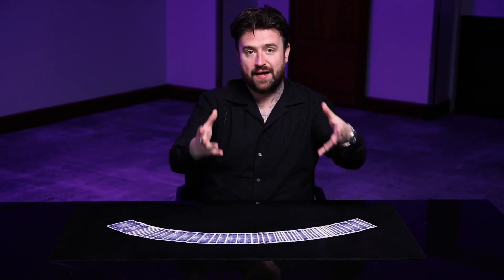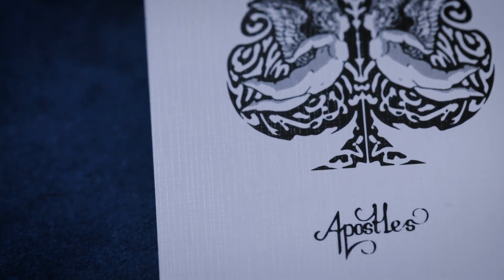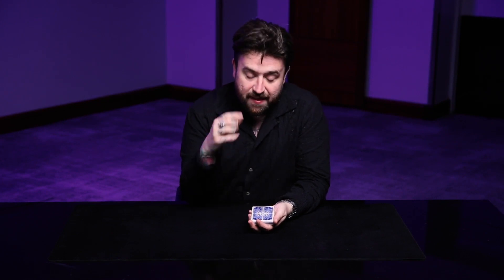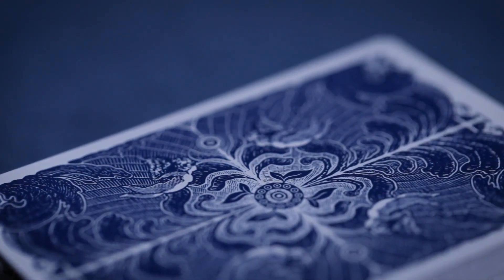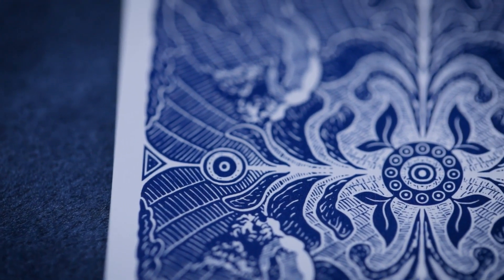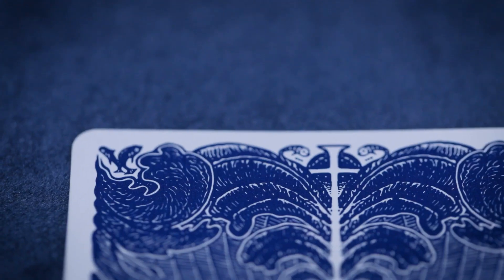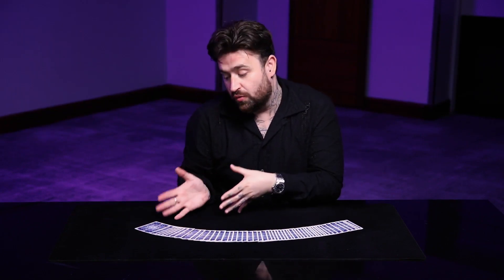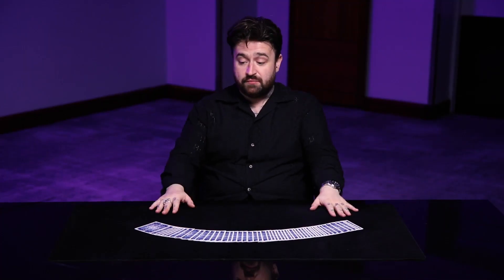Apostles Playing Cards Deck and Online Instructions by Luke Jermay